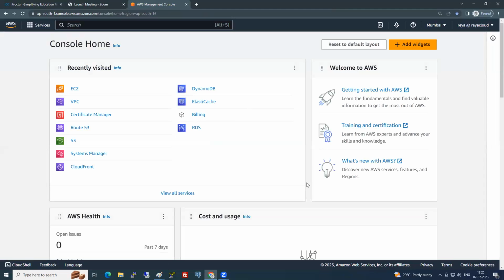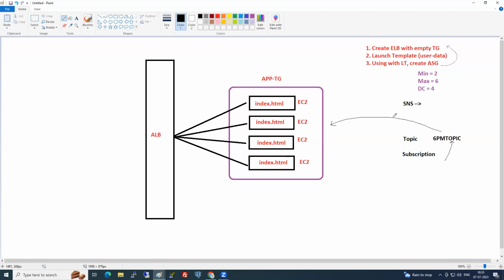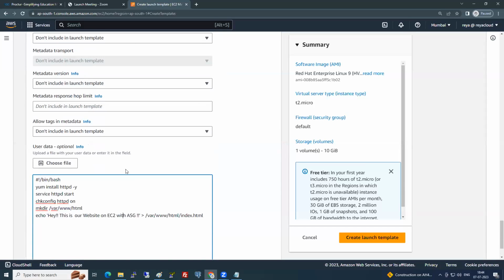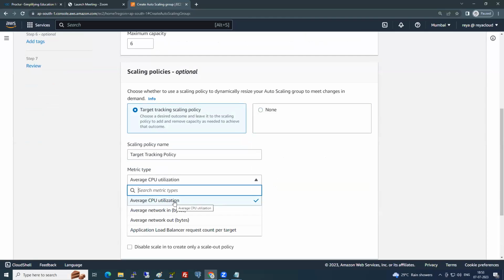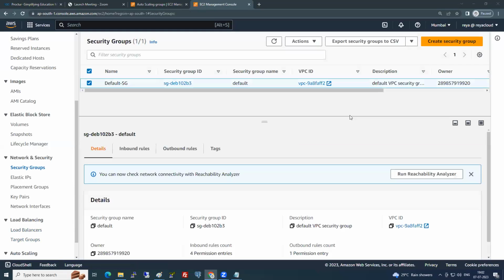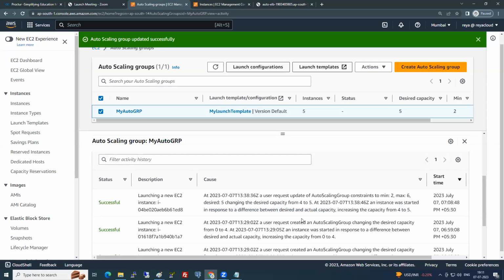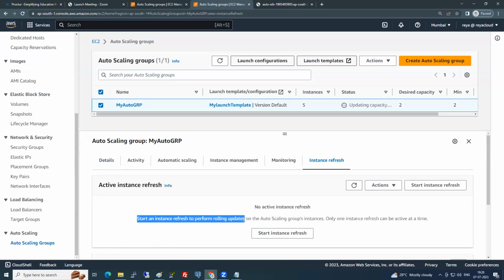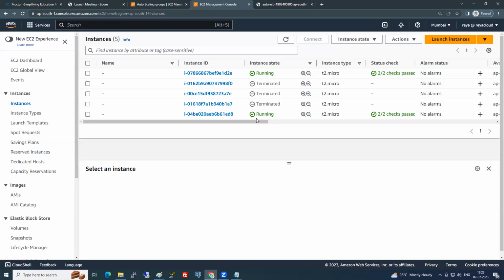34th Session AWS - EC2 Practicals 6 = Auto Scaling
AWS - EC2 Practicals 6 Auto Scaling